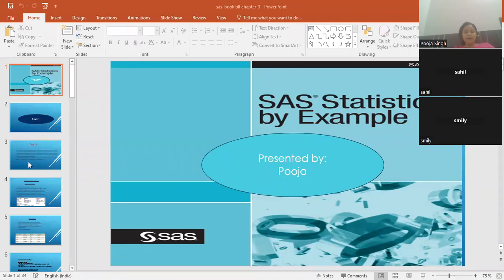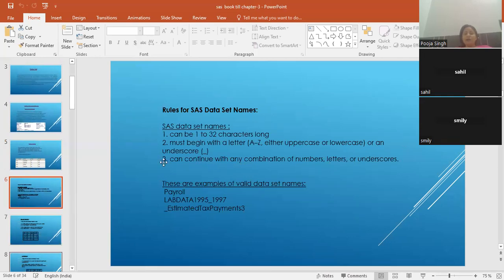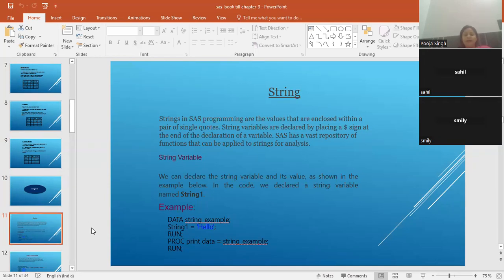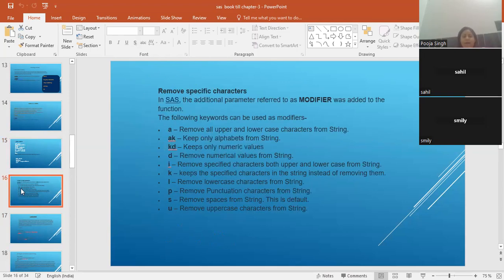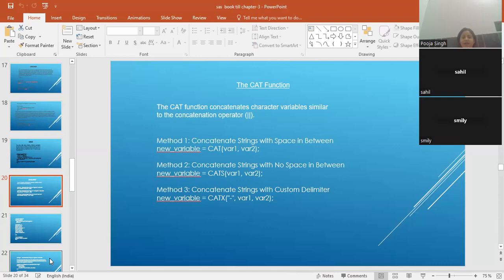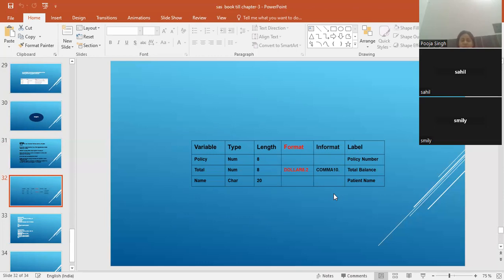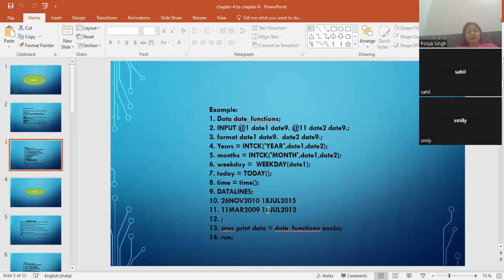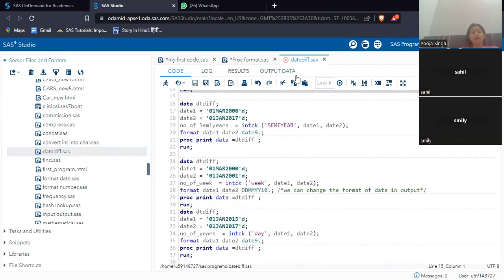learn SAS in 40 minutes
SAS introduction definition of dataset, proc step ,sas functions